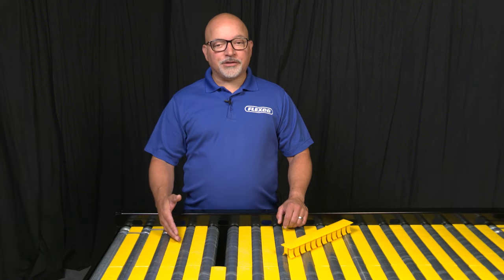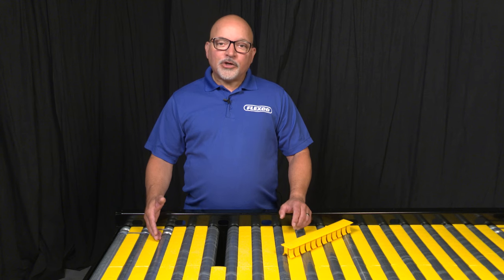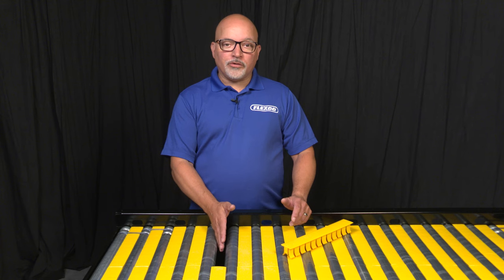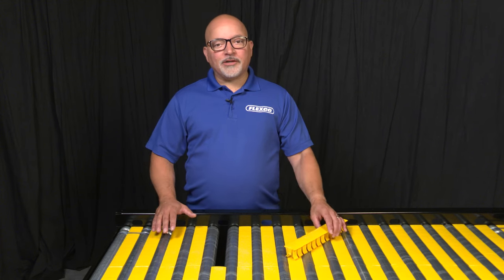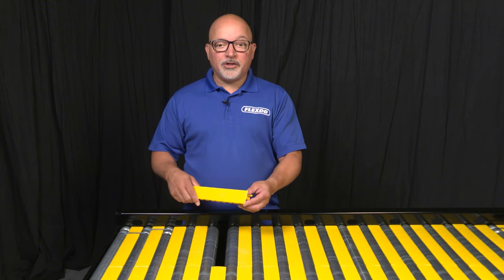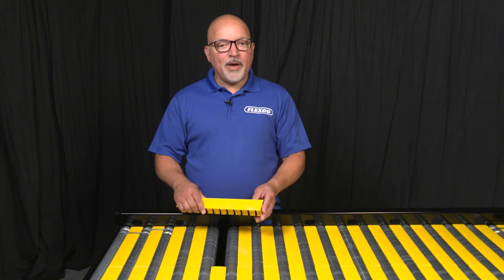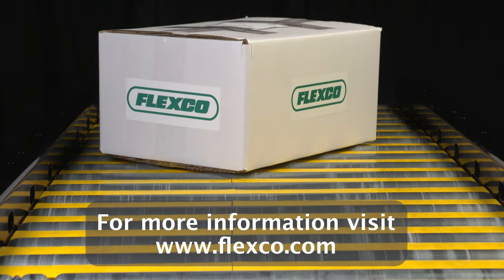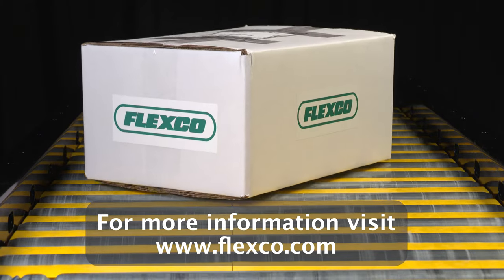Roller Conveyor Transfer Plates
Learn how the Roller Conveyor Transfer Plates  keep your product moving to its final destination by floating in between two rollers, covering the gap and preventing envelopes, polybags, and small packages from falling in the spaces between. RCTPs also help prevent workers from reaching into the areas between rollers to retrieve parcels and getting caught, pinched, or injured on the drive bands, belts, or chains.